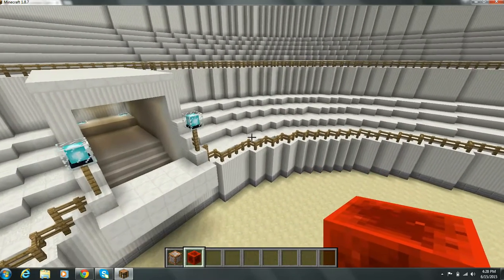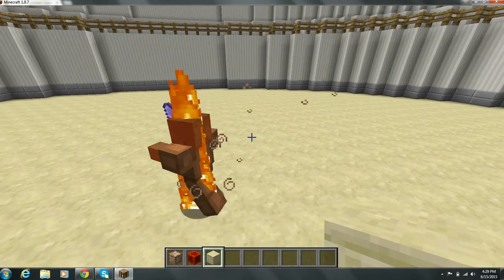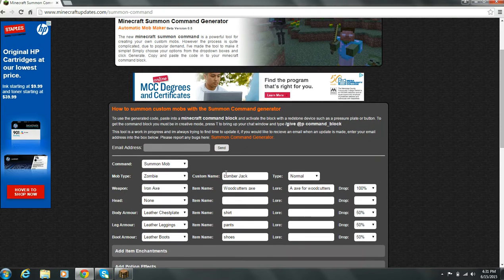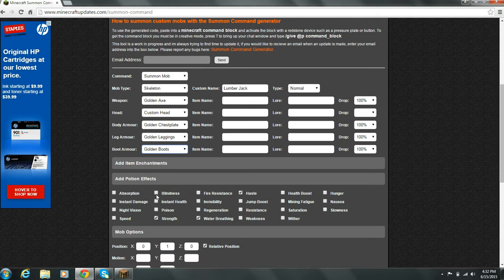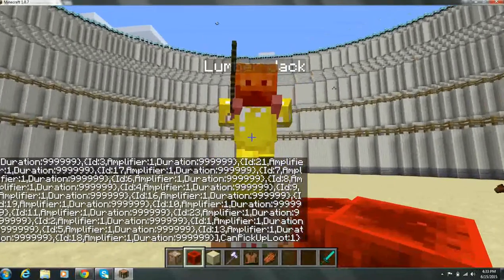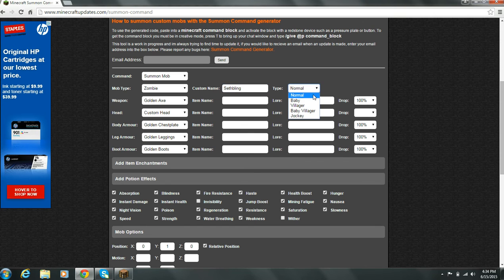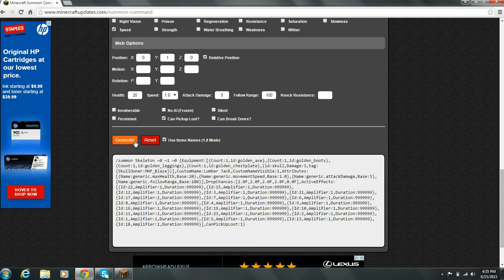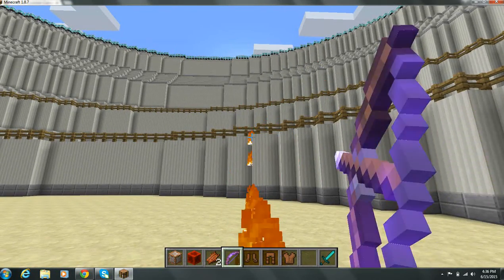minecraft | how to make your own custom mobs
in this we make a lumberjack and sethbling